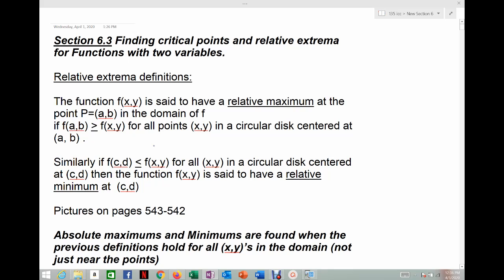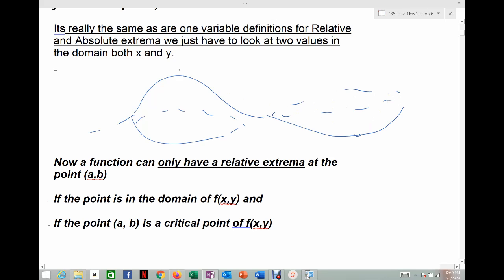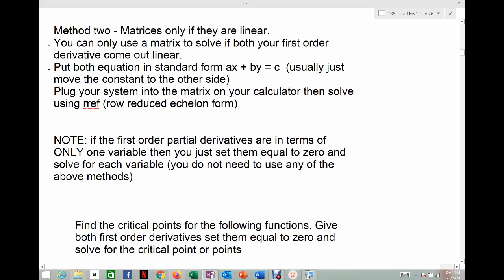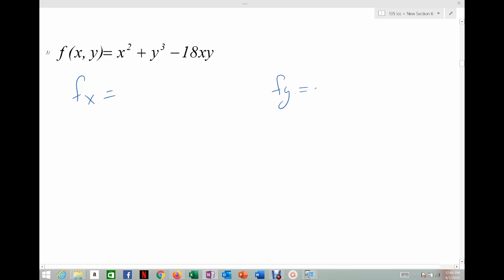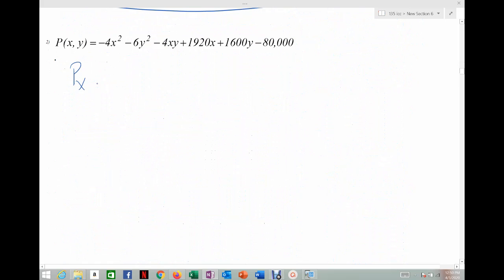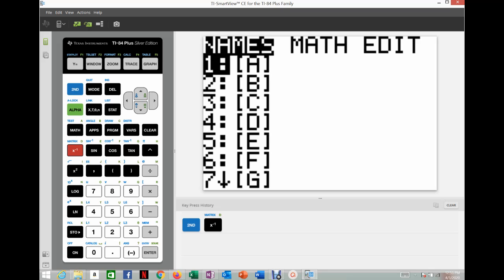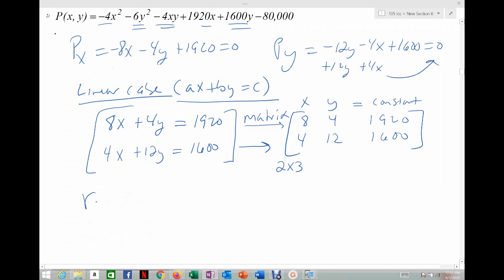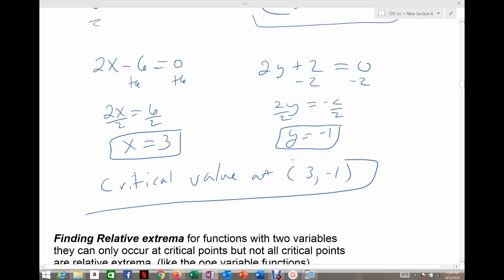6 3 part 1